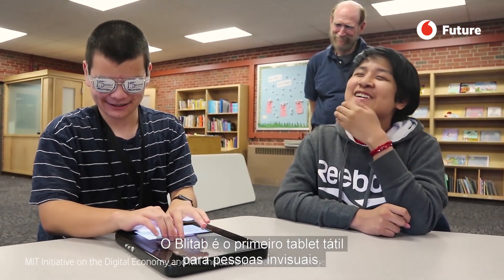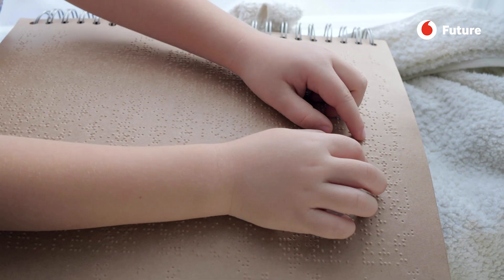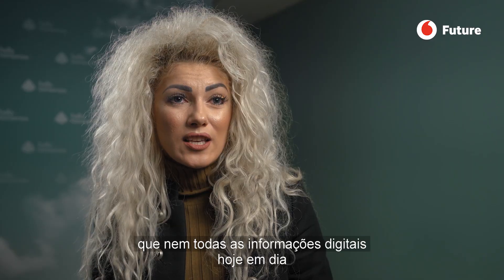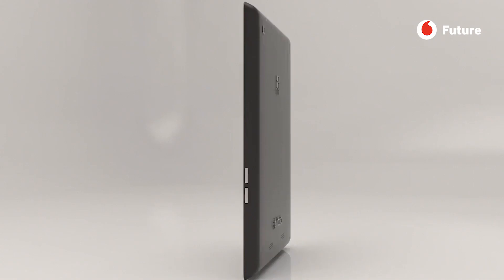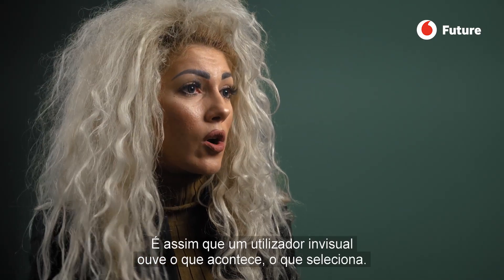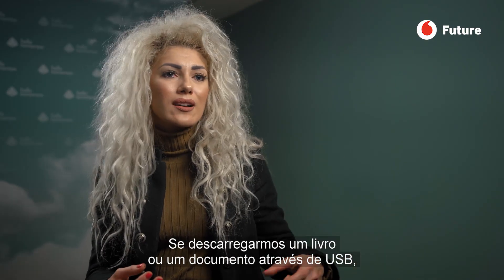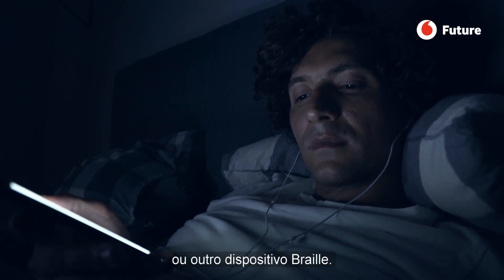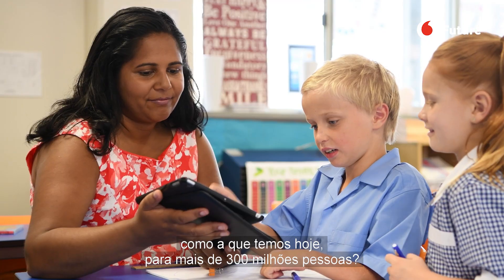Tablets com tinta inteligente para traduzir websites em braille | Vodafone Future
O Blitab permitirá aos invisuais estudarem, informarem-se, jogarem e, sobretudo, sentirem-se integrados numa sociedade em que ninguém deve ser excluído. O primeiro tablet com tinta inteligente, é capaz de traduzir websites em braille.

Kent Cullers é um astrofísico norte-americano que sempre sonhou trabalhar na NASA, e não desistiu até conseguir. Durante vários anos foi um dos responsáveis pelo famoso programa SETI, cujo propósito é encontrar sinais de inteligência extraterrestre no espaço. A sua história, embora pouco comum, torna-se extraordinária graças a um simples detalhe: Cullers é invisual. Na verdade, talvez seja o primeiro astrónomo invisual dos Estados Unidos. Foi inclusive nessa peculiaridade que Robert Zemeckis se inspirou para criar uma das personagens do filme Contacto.
A história de Cullers – tal como a de outros invisuais famosos, como Ray Charles ou Jorge Luis Borges – demonstra que, com determinação e uma vocação verdadeira, os invisuais podem desempenhar praticamente qualquer atividade profissional. Com determinação e com a ajuda das ferramentas adequadas, claro. Ferramentas como a que Kristina Tsvetanova criou.
As dificuldades que um amigo invisual sentiu para se inscrever num curso online, que para a maioria das pessoas é um processo simples, incentivaram a engenheira búlgara a procurar uma solução que permitisse aos invisuais superarem a barreira digital. “Só 1% da informação total está disponível em braille. Essa é a única possibilidade que as crianças e os adultos têm de se alfabetizarem, de aprenderem a ler e a escrever”, explica Tsvetanova. “Isso é crucial para depois poderem arranjar emprego”.

Ao falarmos de informação na atualidade, falamos do mundo digital e da Internet. Um mundo que é menos acessível para 285 milhões de pessoas que sofrem de algum tipo de deficiência visual. Foi dessa injustiça – que emocionou Tsvetanova – e da vontade de ajudar que nasceu o Blitab, o primeiro tablet do mercado capaz de, em tempo real, converter em braille textos e gráficos provenientes de páginas na internet ou de equipamentos de armazenamento digital, como drives USB. O sistema criado por Tsvetanova e pelos seus parceiros consiste num líquido inteligente que forma pequenas bolhas, para que se possa ler.
O Blitab permitirá aos invisuais estudarem, informarem-se, jogarem e, sobretudo, sentirem-se integrados numa sociedade em que ninguém deve ser excluído. Empresas, organizações sem fins lucrativos, governos e universidade de todo o mundo já manifestaram interesse na sua ideia, o que augura uma projeção mais interessante. Tsevetanova, eleita um dos 35 inovadores com menos de 35 anos pelo MIT, considera que os equipamentos que recorrem ao áudio não são concorrentes do Blitab porque “o braille nunca desaparecerá, tal como a palavra escrita”. Uma ideia bonita, que nos enche de esperança.

Entrevista e edição: Noelia Núñez | Douglas Belisario